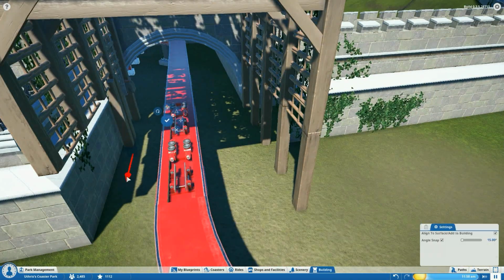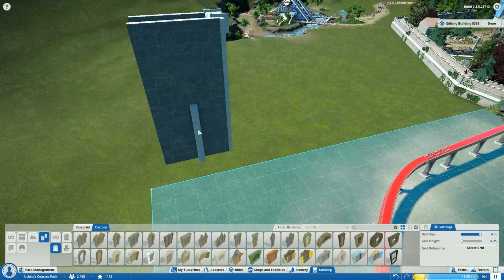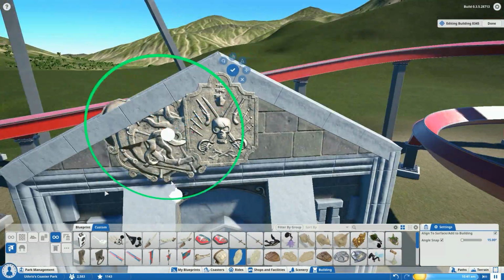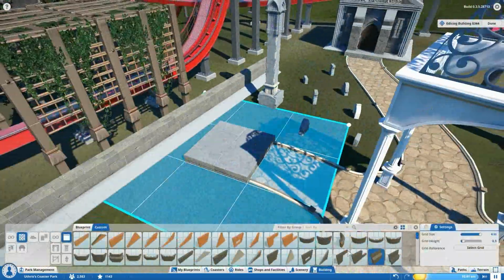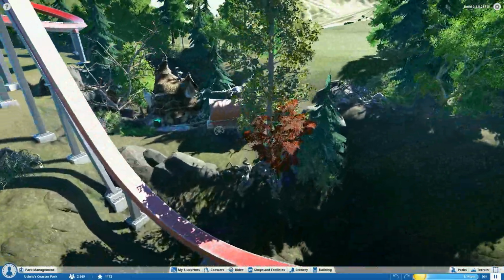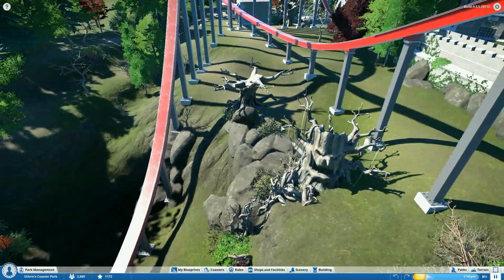Haunted Hollow Coaster | Planet Coaster Alpha 3 Gameplay | Part 13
Today we work on the coaster on the outer edge of the Fair. Plenty of spooky elements out back from the Town Hall is finished as well! A simple ride with two trains will provide a nice family experience!

Let me know if you want something specific built!